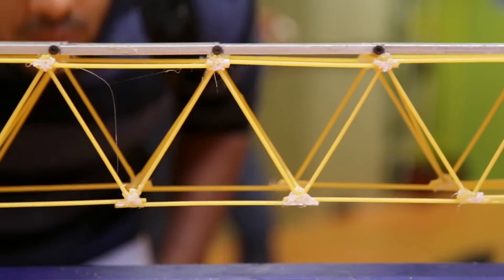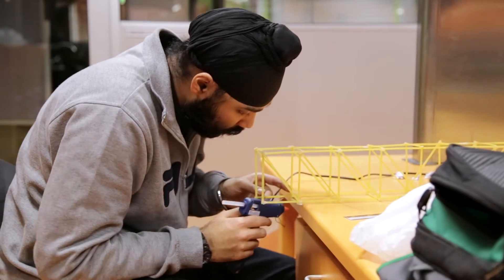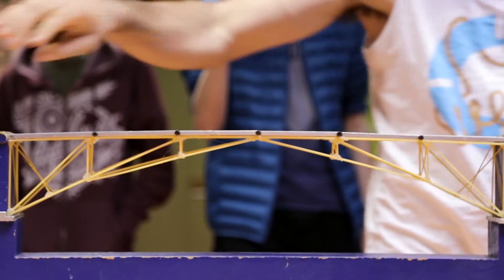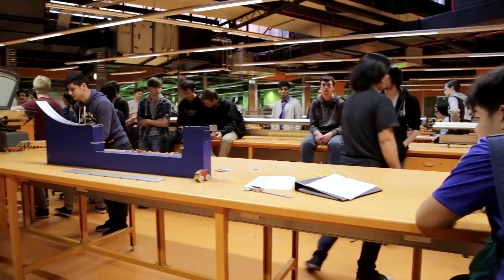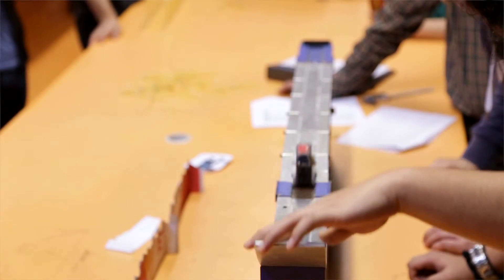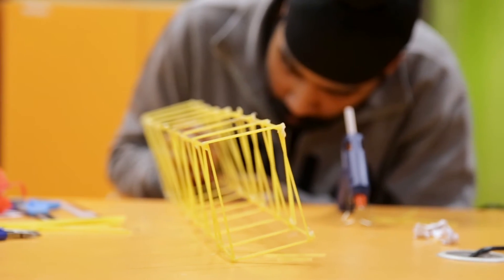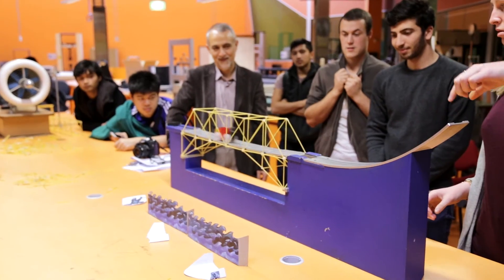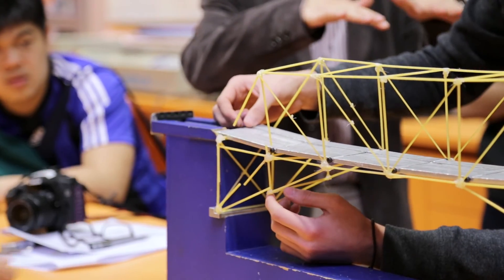Building Bridges | RMIT University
First year RMIT students from Aerospace, Automotive, Mechanical and Advanced Manufacturing and Mechatronics Engineering, design and build bridges made from dried spaghetti that can support roadway and car loads using minimum materials. Working in teams, students design their own experiments and get practical experience with the design process, prototype testing and engineering analysis.